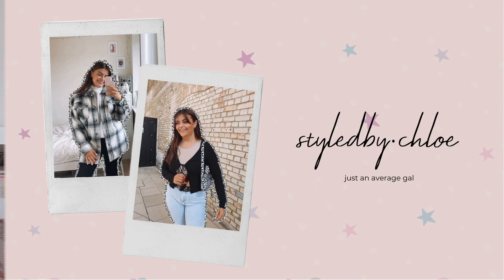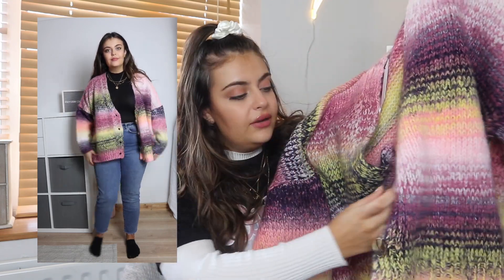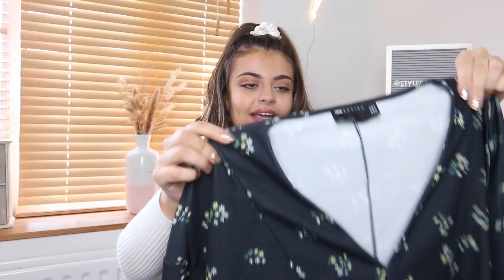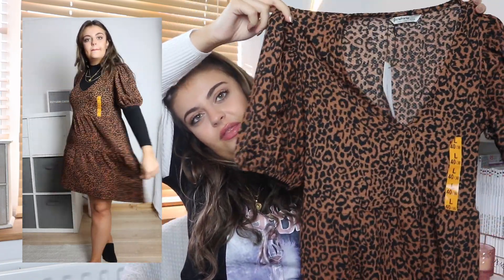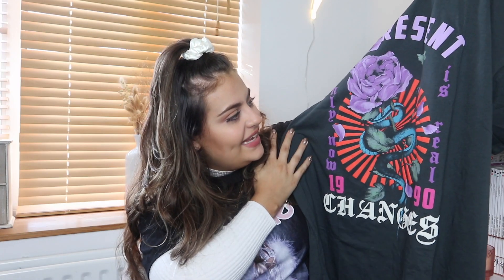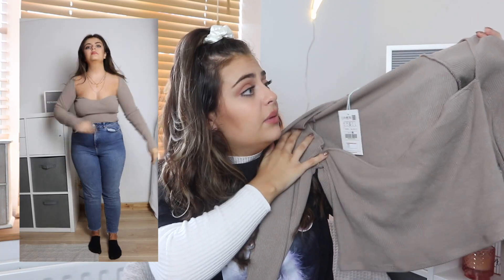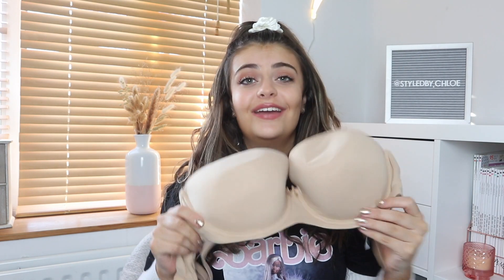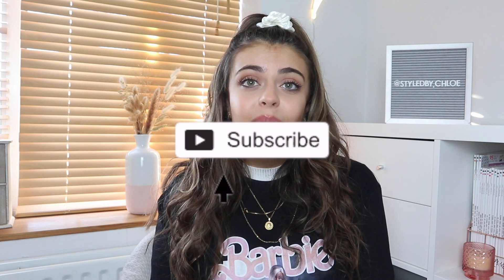JANUARY ASOS HAUL & TRY ON 👽 *not very winter appropriate lol* midsize haul | styledby.chloe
Starting off January with a good old haul!! When lockdown was announced, I did a bit of retail therapy and ended up buying half of Asos lol 😂 ( also bough many jeans which didn't even get over my ankles..) Everything is linked below and let me know your favourite piece from the haul!!

✨previous video✨
JANUARY 2021 BULLET JOURNAL 🔮 manifestations, vision board and what setup works

cardigan * out of stock on Asos but in stock all sizes on Stradivarius

Stay safe as always. I'll see you again soon for another video! 🥰